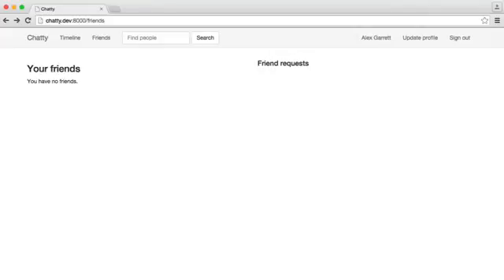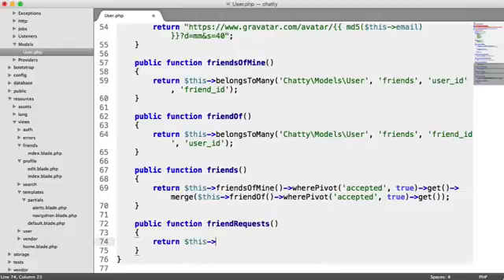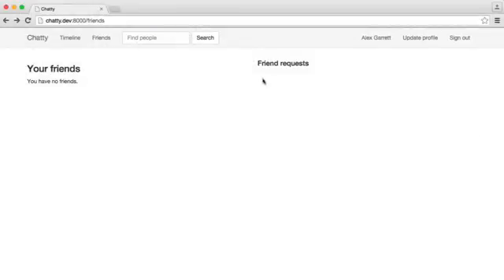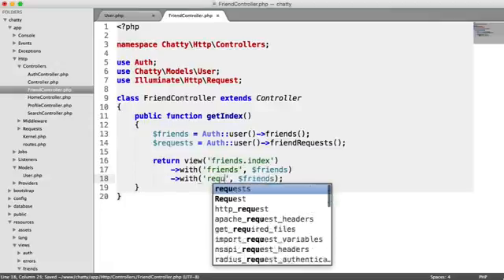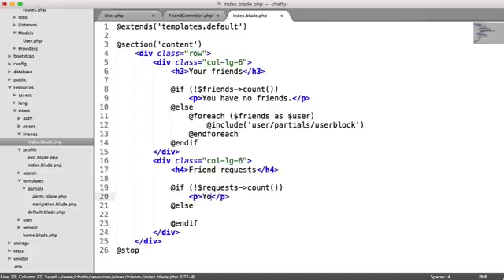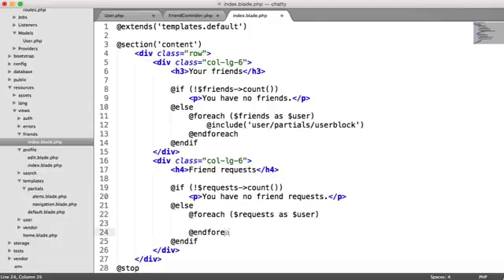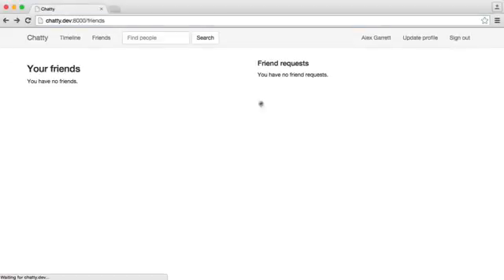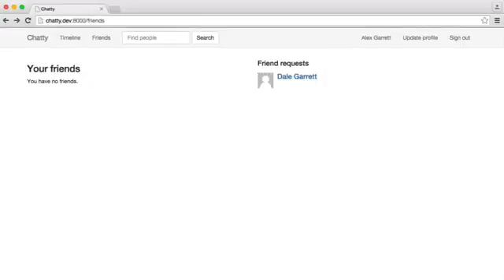Social Network with PHP Showing friends requests 19 37